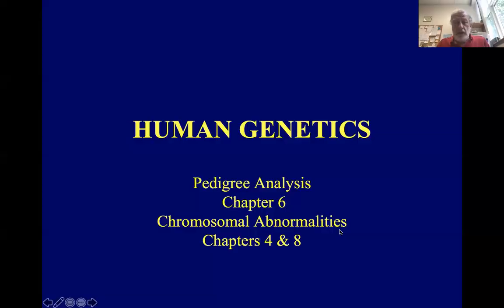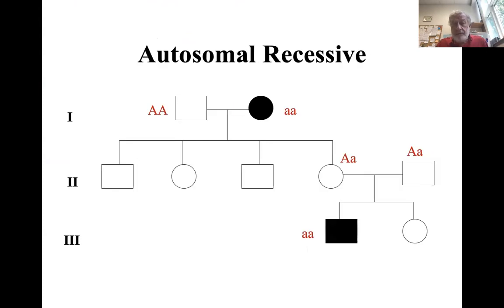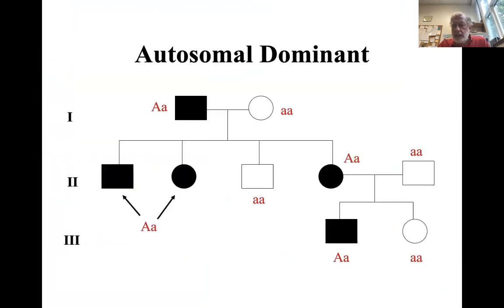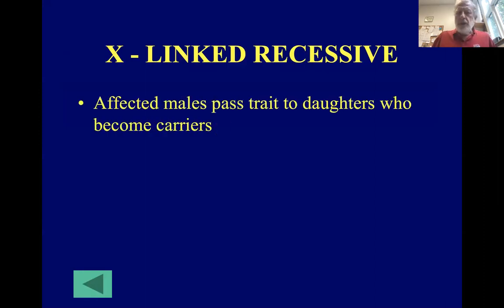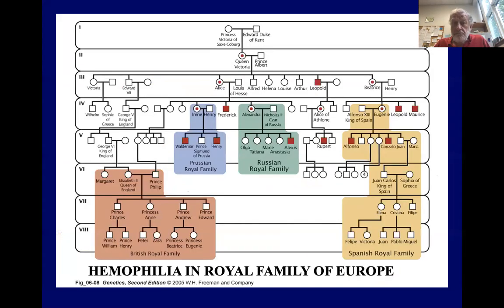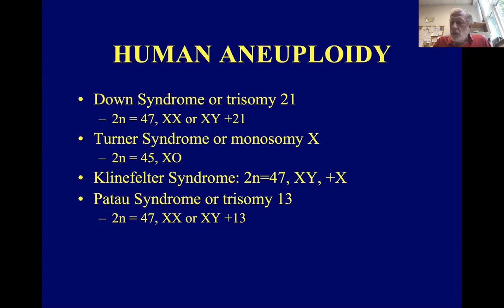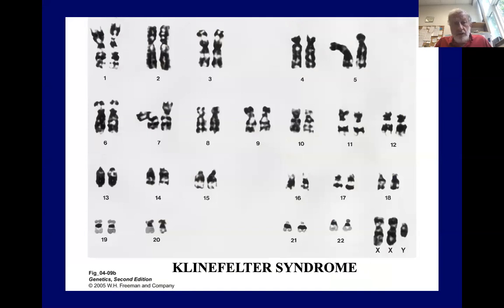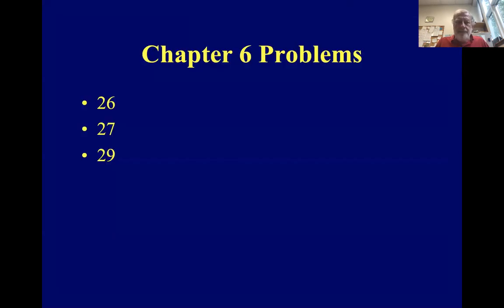Ch 6 lecture